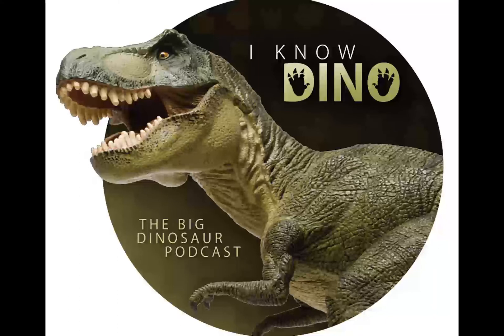Gryposaurus: Dinosaur of the Day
Gryposaurus

Name means “hooked nose lizard”, sometimes it’s been translated as “griffin lizard”
Lambe was referencing the nasal arch, which resembled a gryphin (for the name “hooked beak”)
Had a narrow, arching nasal hump, that some have described as like a “Roman nose”
The term “gryposaur” is sometimes used to hadrosaurs with nasal arches
Lived in the Late Cretaceous in North America
Found in Dinosaur Park Formation in Alberta, Canada, Two Medicine Formation in Montana, and Kaiparowits Formation in Utah
Similar to Kritosaurus, and for a while it was thought they were synonyms (long history)
First fossils were collected in 1913 by George Sternberg, from Dinosaur Park Formation in Alberta. Found a skull and partial skeleton
Multiple skulls, some skeletons, and some skin impressions have been found
Lawrence Lambe described Gryposaurus in 1914
A few years before the Gryposaurus find, in 1910, Barnum Brown had found and described a partial skull from New Mexico, and called it Kritosaurus navajovius
Brown’s specimen did not have a snout, so he restored it based on Anatotian (now Edmontosaurus), which had a flat-head
Lambe described Gryposaurus differently (focused on the nasal crest), and in 1916 the Kritosaurus skull was remade to have the nasal arch. Barnum Brown and Charles Gilmore suggested the two were synonyms
This influenced William Park’s decision to name a nearly complete skeleton found in Dinosaur Park Formation Kritosaurus incurvimanus, instead of Gryposaurus incurvimanus (and he let Gryposaurus notabilis stay as its own genus)
Parks considered Gryposaurus to be a junior synonym of Kritosaurus
Hard to compare Kritosaurus incurvimanus and Gryposaurus notabilis because Kritosaurus incruvimanus is missing part of the front of the skull, so we don’t see the full nasal arch
Kritosaurus is only known from partial remians and seem very similar to Gryposaurus (except it lived a little later than Gryposaurus, based on the slightly younger formation where it was found)
In 1942, Lull and Wright published a monograph on hadrosaurs and said Kritosaurus and Gryposaurus were the same
But in the 1990s some scientists questioned Kritosaurus navajovius (limited material compared to other hadrosaurs), so some think the two genera are different
Some scientists, such as Jack Horner, have suggested that Hadrosaurus is the same as Gryposaurus and Kritosaurus. This was a common hypothesis in the 1970s and 80s. But in 1990 Jack Horner changed his mind and said Gryposaurus was its own genera. Most scientists now think that Hadrosaurus and Gryposaurus have differences in their upper arms and iliums
Horner described the specimens of a second species, Gryposaurus This based based on two parts of skeleton that was collected in 1916 for AMNH (also there was bonebed material)
Three valid species: Gryposaurus notabilis, Gryposaurus latidens, Gryposaurus monumentensis (though could be 4-5, depending on who you ask)
Type species is Gryposaurus notabilis